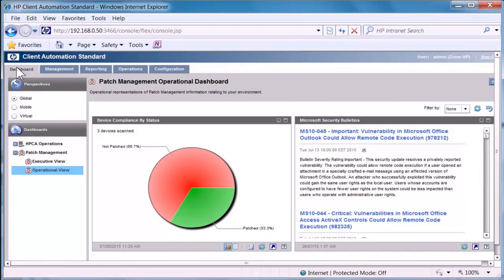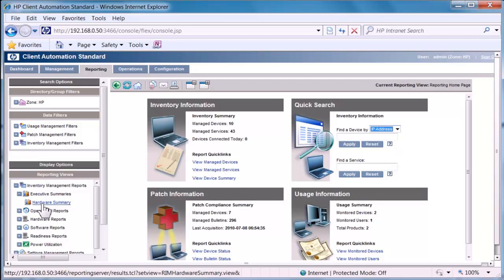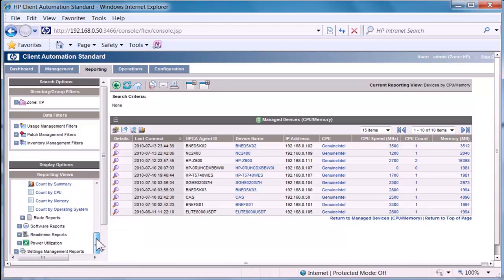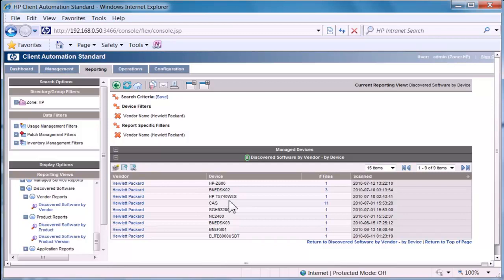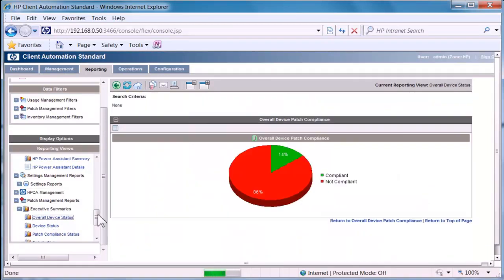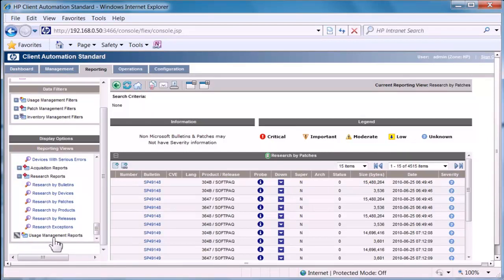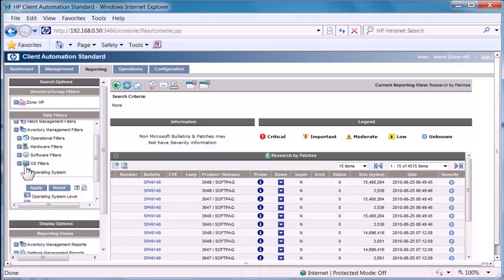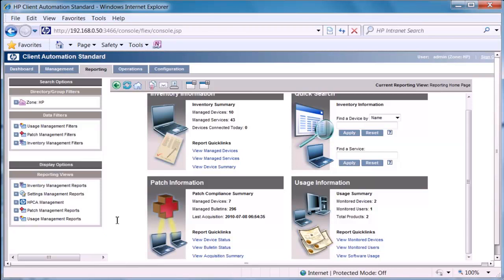HP Client Automation Reporting Demostration Version 7.9.mp4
HP Client Automation Reporting demostration